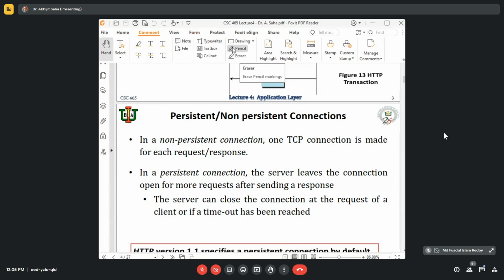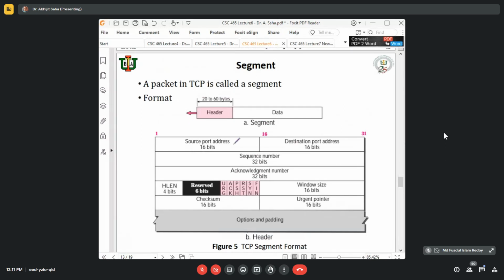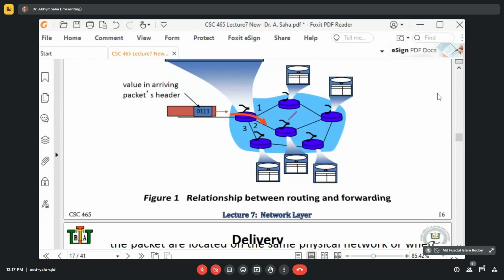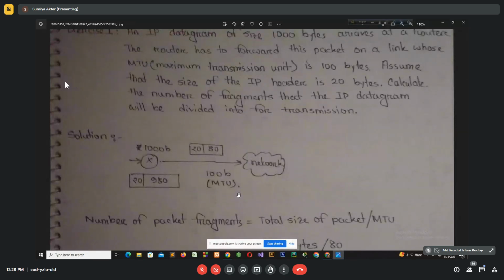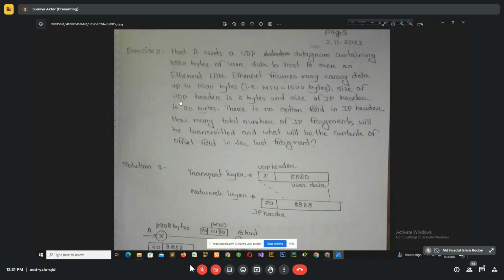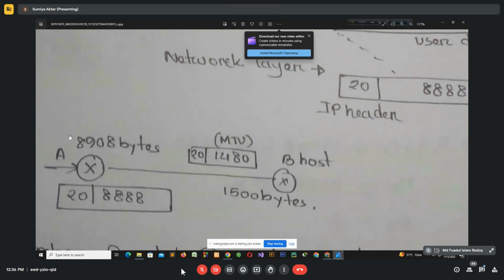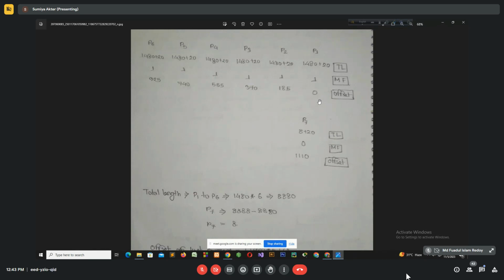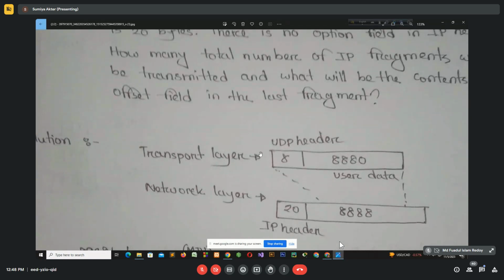5 November 2023 || Networking Fall23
Networking Notes: